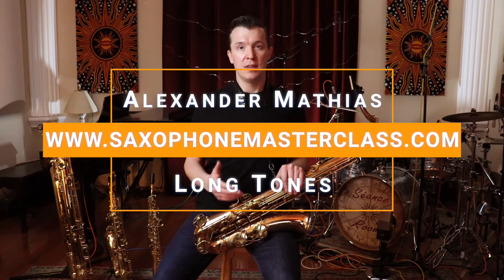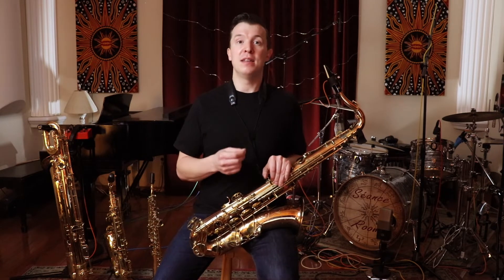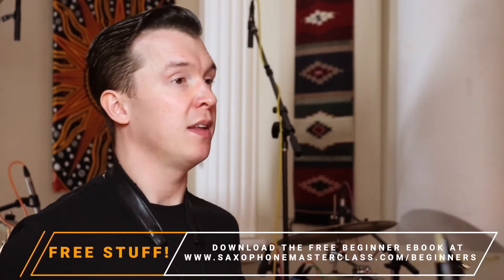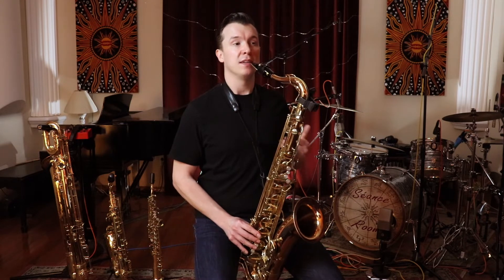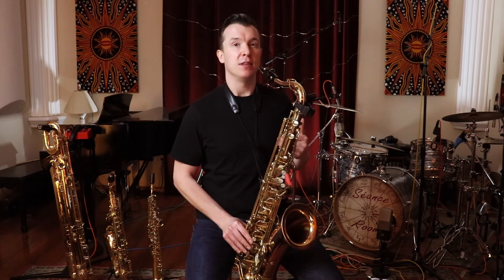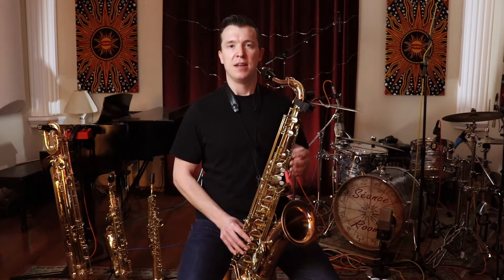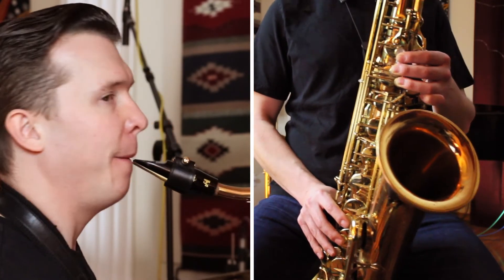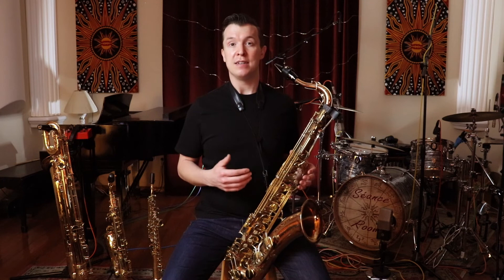How To Play Long Tones On Saxophone | Free Beginner Saxophone Lessons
How to play Long Tone Exercises on Saxophone. Long Tones are essential for developing a great saxophone sound. Check out these Long Tone Exercise videos so you can play along with me